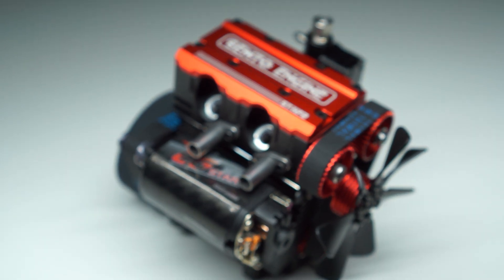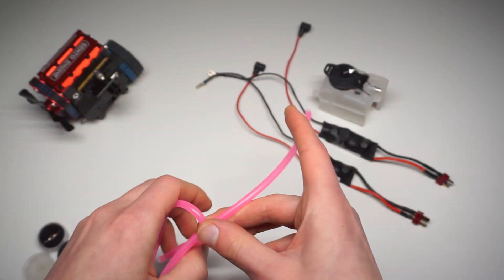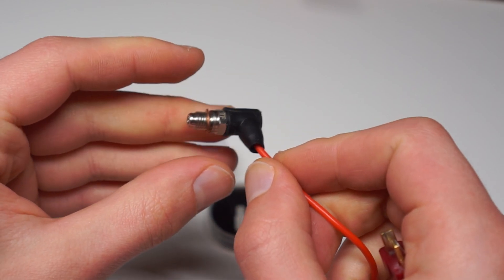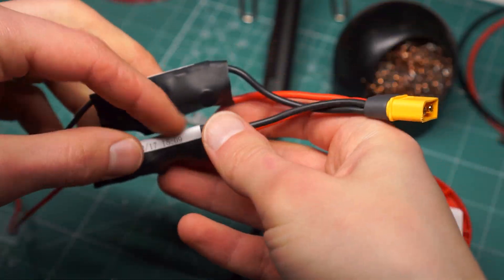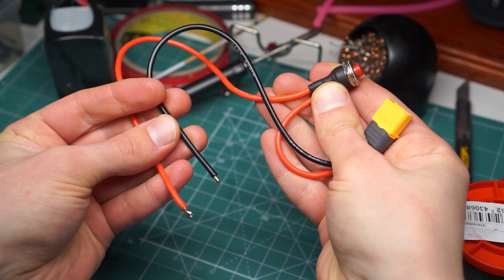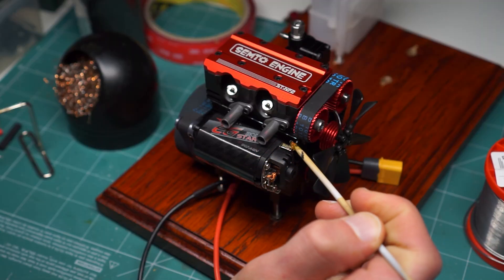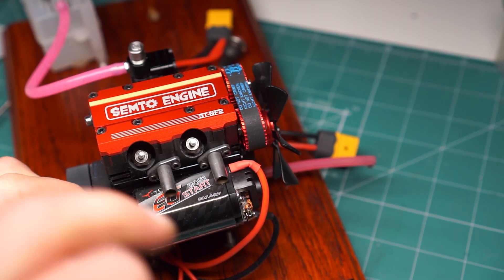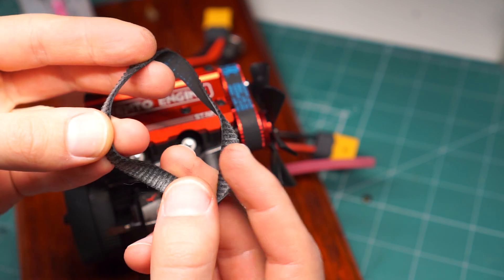Starting 4 Stroke nitro SEMTO engine from EngineDIY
Use exclusive code: Dei13